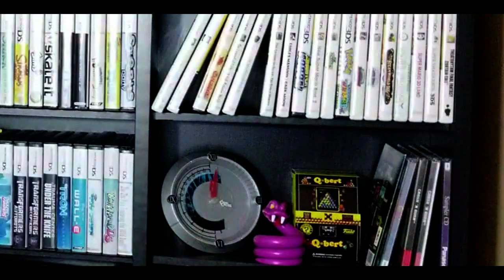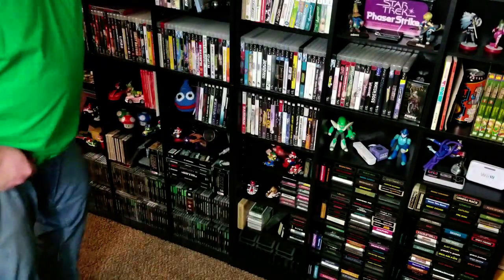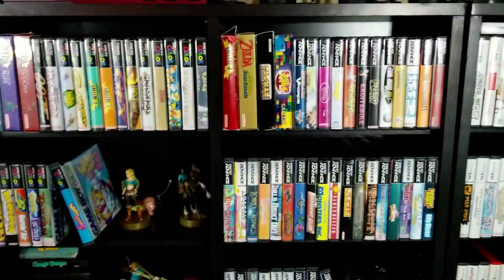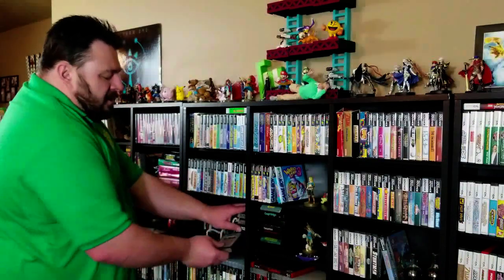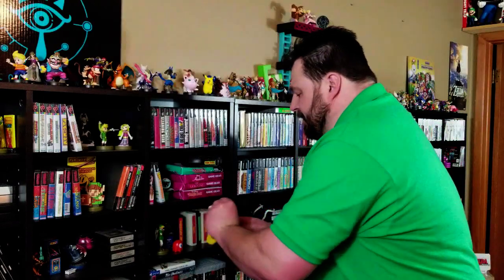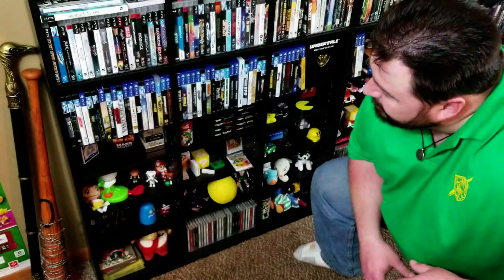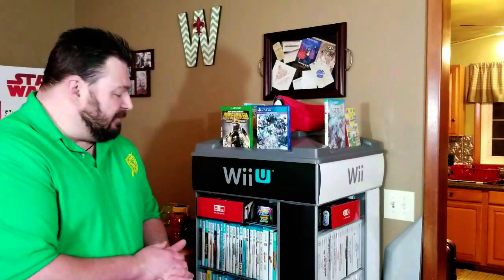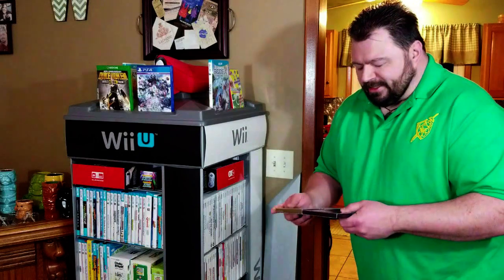Game Room Tour 2018--Part 3: Secondary Game Shelves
We've made it to the end of this trilogy--or should there be more?  YOU decide!  This is a quick look over the black shelves that hold the majority of our handheld games, PS3 and PS4 games, as well as many, many other odds and ends.